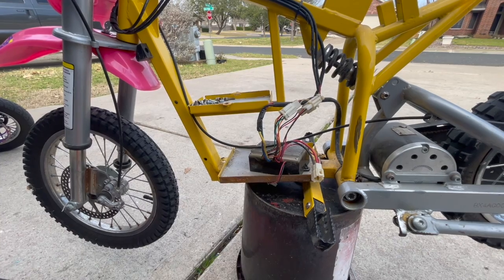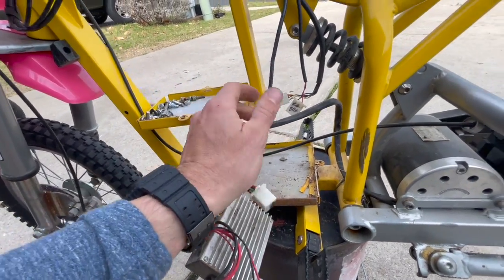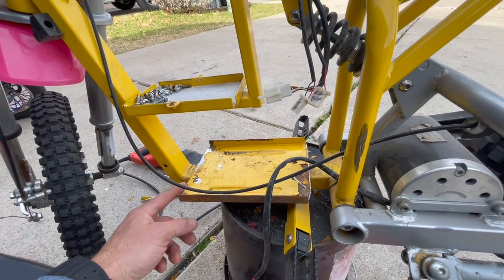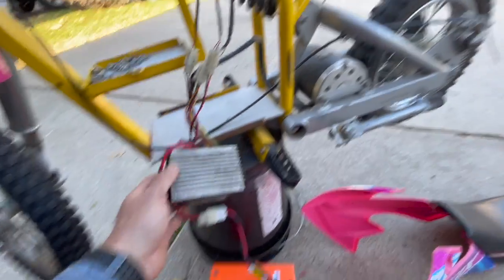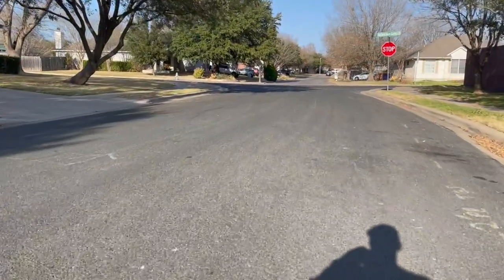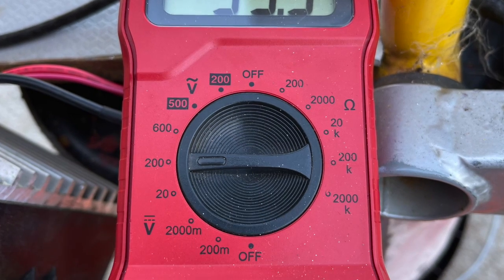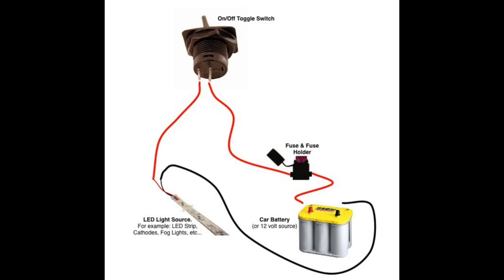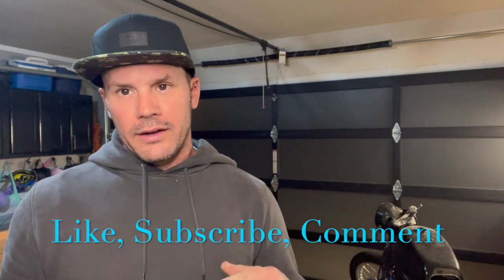How to Upgrade Your Razor Dirt bike MX500 MX650 SX500 and RSF to 48 Volts⚡️ Step BY Step! 💪🏼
Check out the links below to start building your own modified Razor!

Unlocking Endless Adventures: Greenway Orange Battery Power Tested! 🍊 Watch as I put the Greenway orange battery to the ultimate test, running a stock Razor without a hitch. Discover how this simple yet effective upgrade breathes new life into your bike, extending its performance and ensuring your kids' enjoyment for years to come.

💡 Prolonging the Joy:
Witness how this cost-effective modification boosts your bike's lifespan, perfectly adapting to your kids' evolving needs as they grow. It's an investment that keeps on giving.

💰 Affordable Excellence:
I snagged this game-changing battery for just $170 on eBay – an incredible deal that ensures a massive return in value. Plus, keep your eyes peeled for even better bargains on various battery distribution websites.

🙋‍♂️ Join the Conversation:
Share your thoughts, questions, or experiences in the comments section – I'm here to engage and empower our community. Let's turn these stock bikes into unstoppable adventures!

How I installed the Kelly KVD controller!

Links:
Hydraulic Brakes:

160mm Brake Discs

Big Brake Kits:
Rear Brake
Brake Line
Front Brake Kit
Front Brake Caliper
Brake Lever
180mm Disc

Stock Razor Chain

Stock Chain Tensioner

65 Tooth Sprocket

T8F Chain Kit

Chain Brake Tool

420 Chain

MX650 plastics

Tires:
10” Dirt Tires

48 Volt Battery

48 Volt Charger

MX650 Seat

2” Wide Velcro Strap

Seat Cover

Down Converter

Throttle W/ Volt Meter

Kickstand For Lifted Bikes

MY1020 (Vevor) Motor Kit